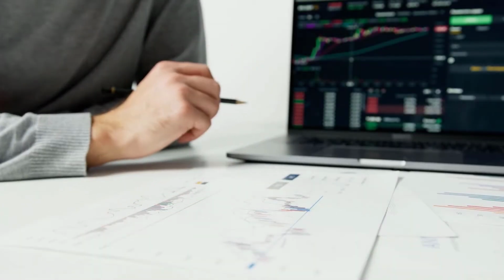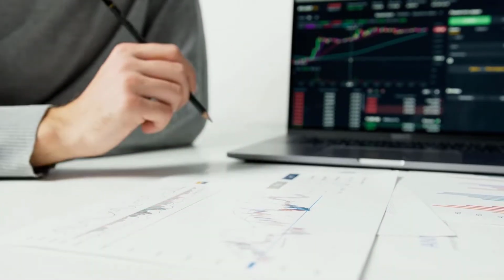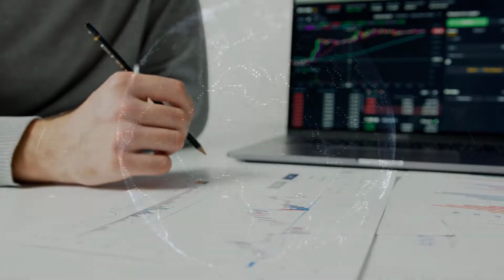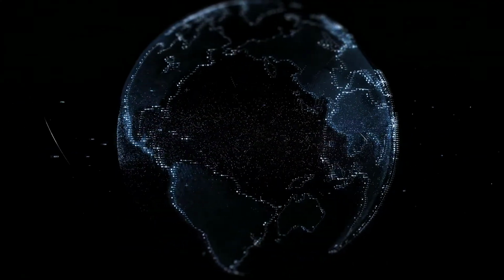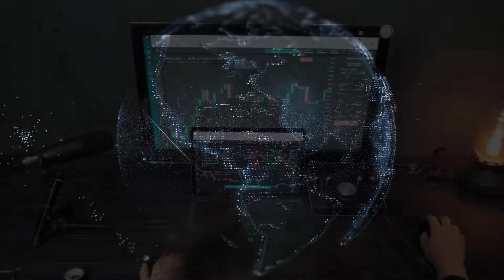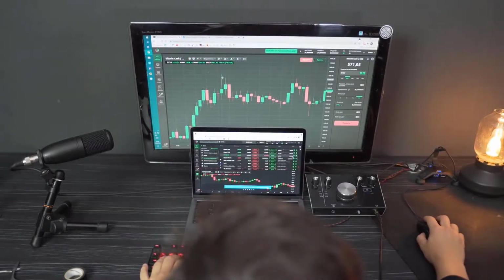GRT PRICE WILL X6000 BY THE START OF 2023 - THE GRAPH PRICE PREDICTION & NEWS